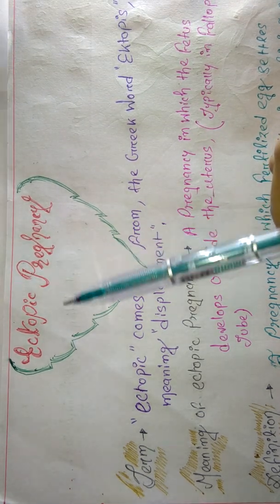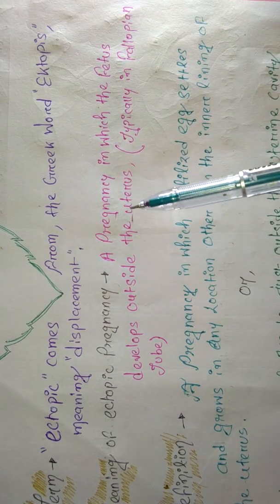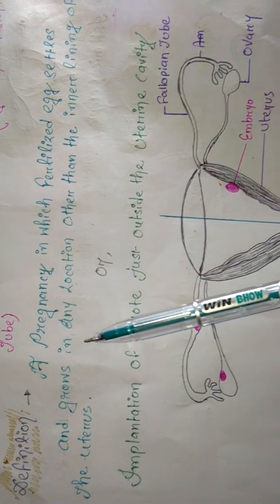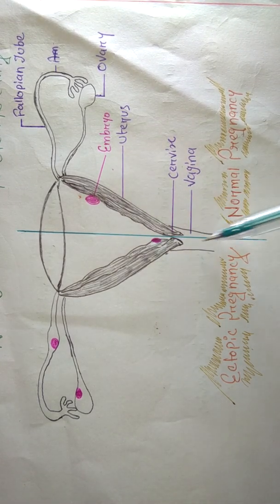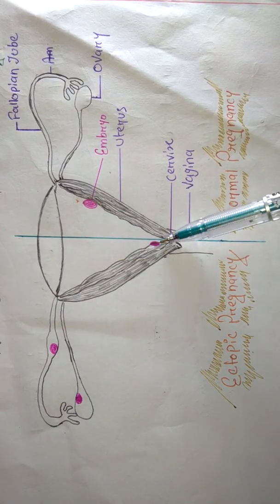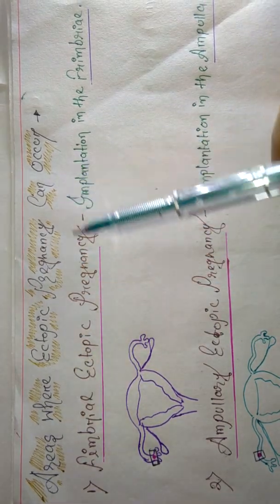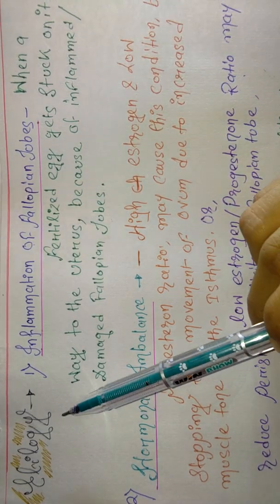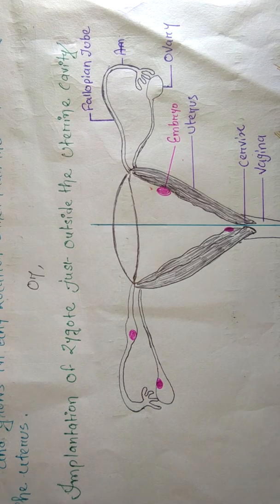ECTOPIC PREGNANCY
ectopic pregnancy means a pregnancy in which the fetus develops outside the uterus.